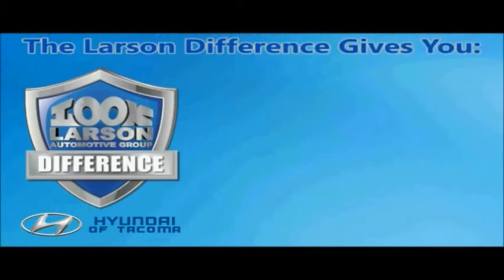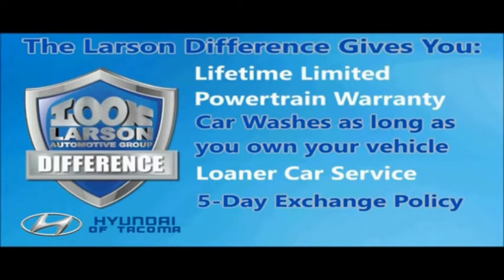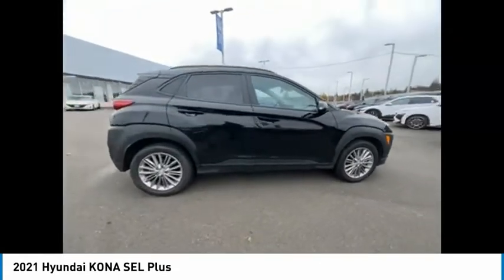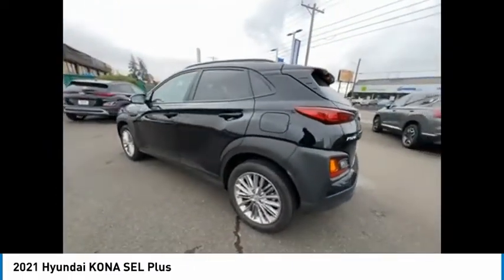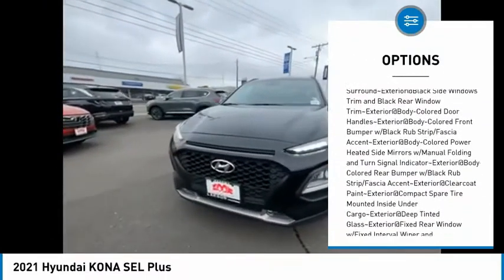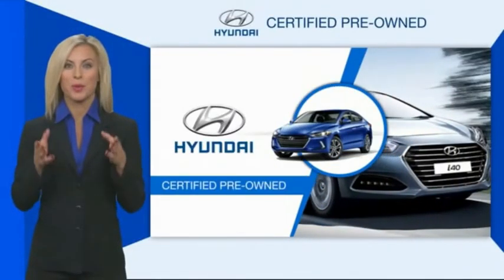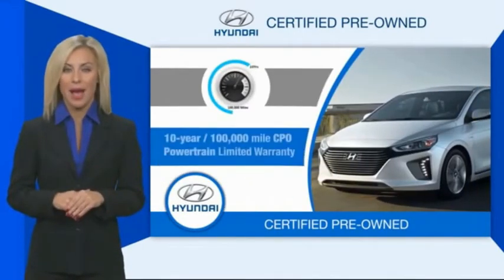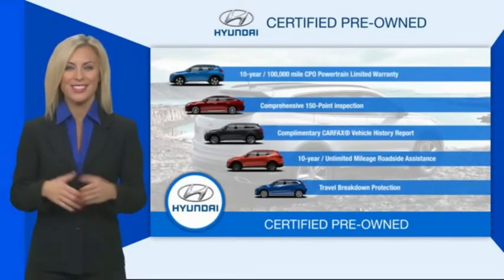2021 Hyundai KONA HP3219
2021 Hyundai KONA SEL Plus

Larson Hyundai
7601 S. Tacoma Way

CARFAX One-Owner.